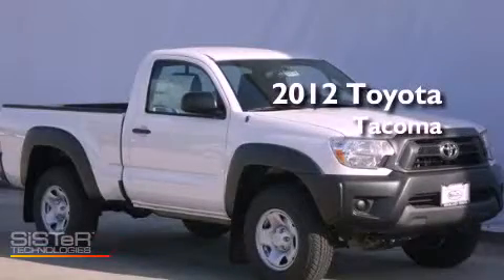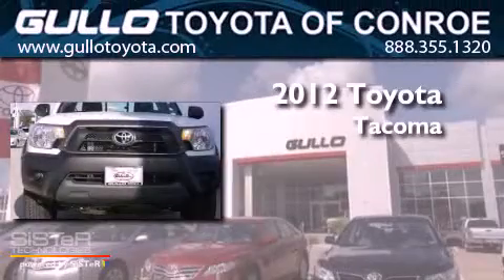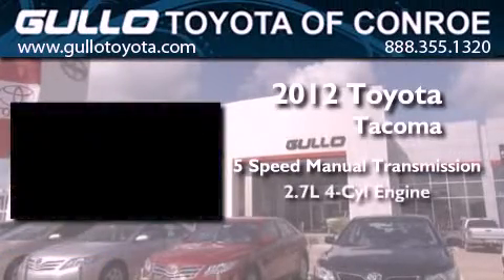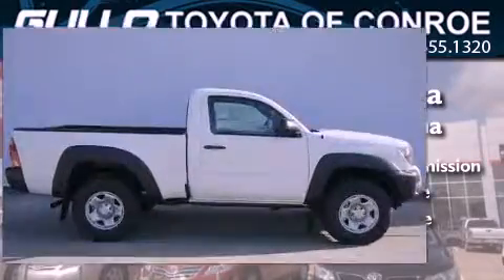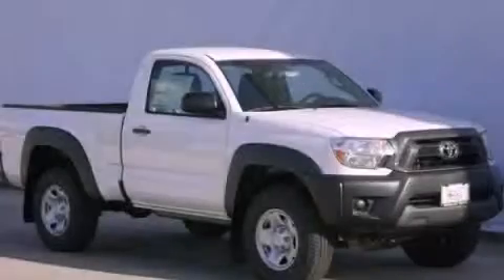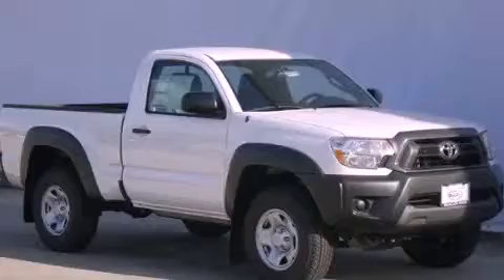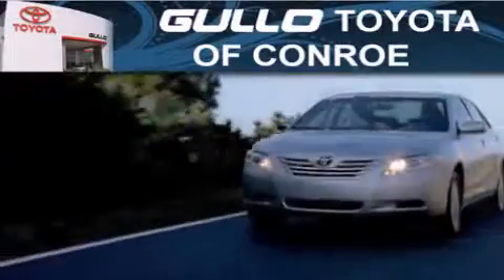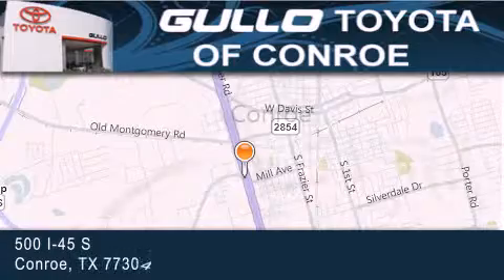2012 Toyota Tacoma Woodlands TX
Year : 2012
 Make : Toyota
 Model : Tacoma
 Engine : Gas I4 2.7L/164
 Trans . : Manual
 Exterior : Super White

 Interior : Stone
 Stock : X20118

 2012 Toyota Tacoma Conroe Texas